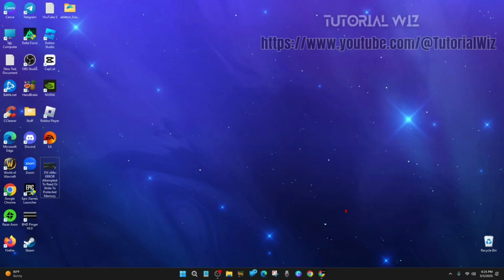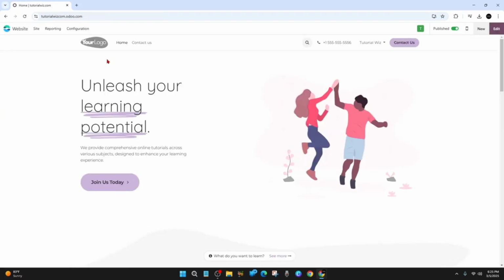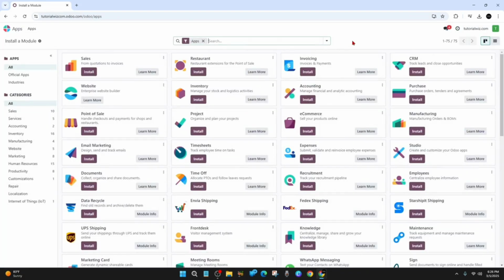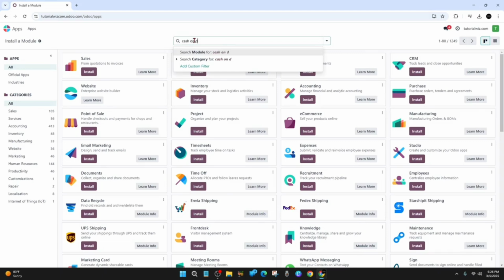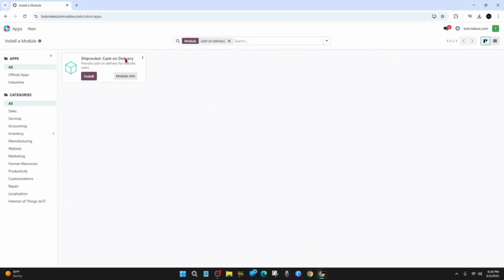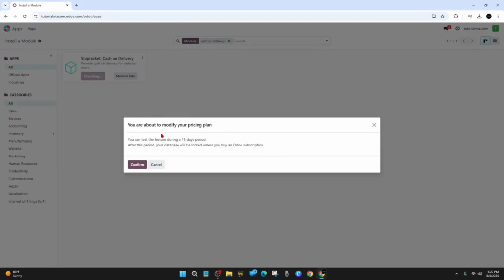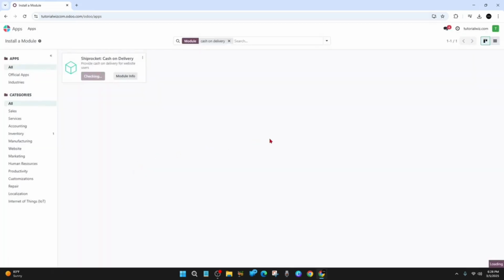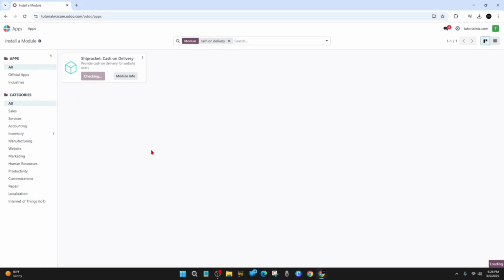How To Add Payment Method Cash On Delivery In Odoo Website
In this tutorial, we'll show you how to add a payment method "Cash on Delivery" on your Odoo website. This feature is useful for businesses that want to offer their customers the option to pay in cash when the product is delivered. Follow these simple steps to set up Cash on Delivery as a payment option on your Odoo website.